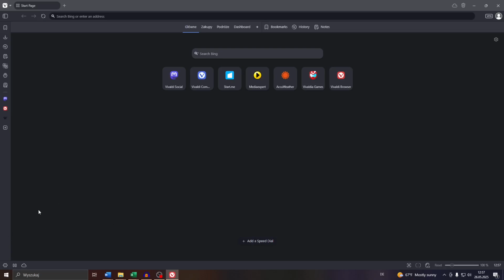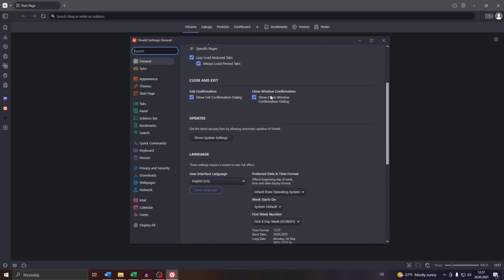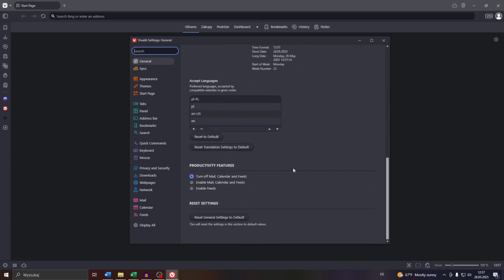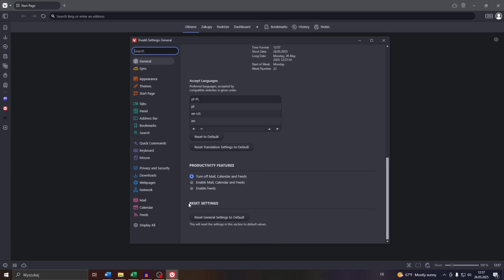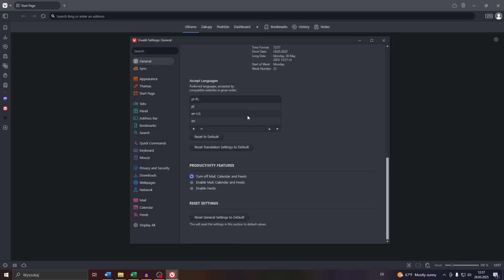How to Reset Vivaldi to Default Settings — Vivaldi Browser Tutorial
In this tech tutorial we explain how to reset Vivaldi to default settings.

If you're interested in learning more about how to use Vivaldi web browser, you may learn how to hide the toolbar on Vivaldi browser, too, in this tutorial